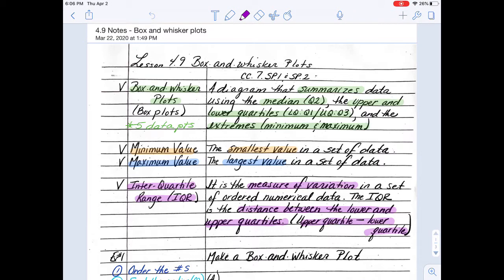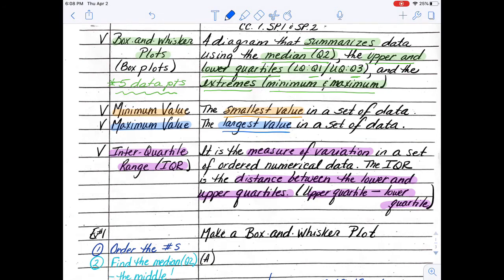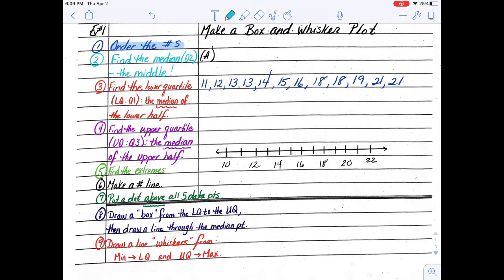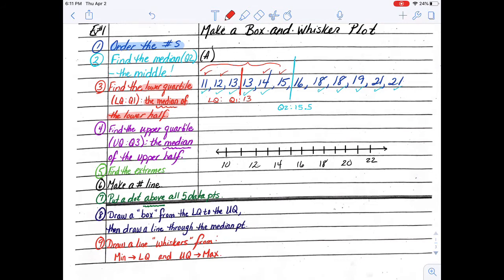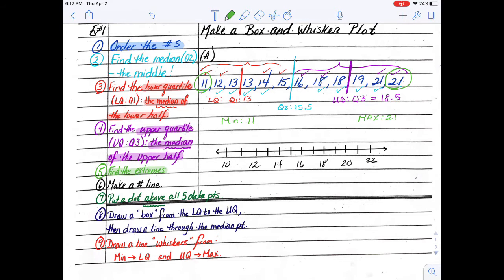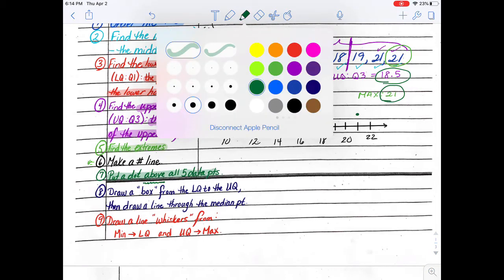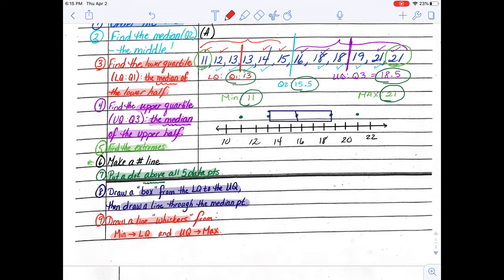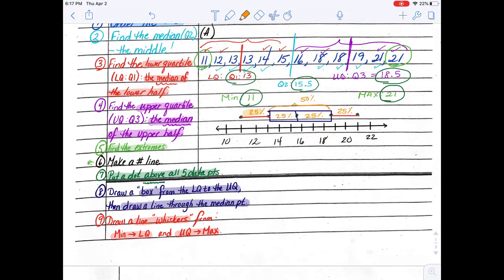Box and whisker plots